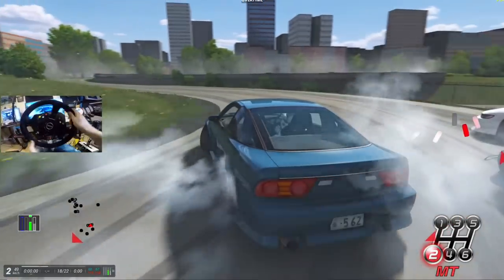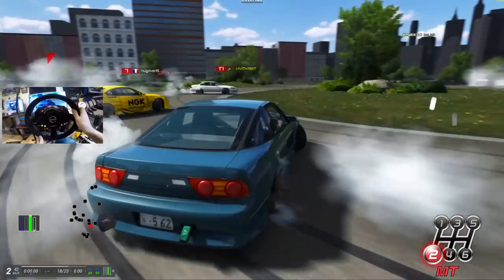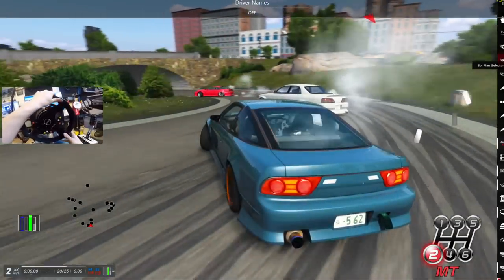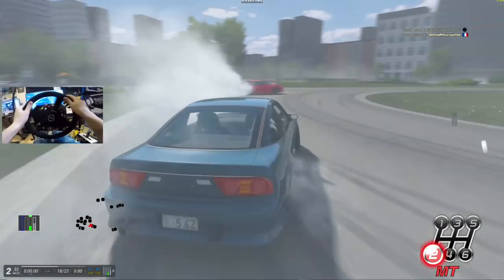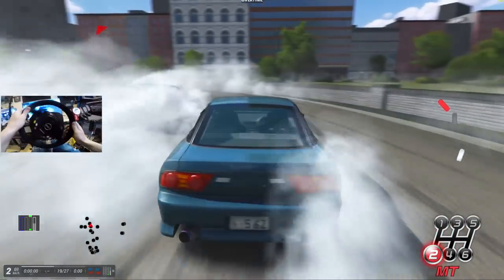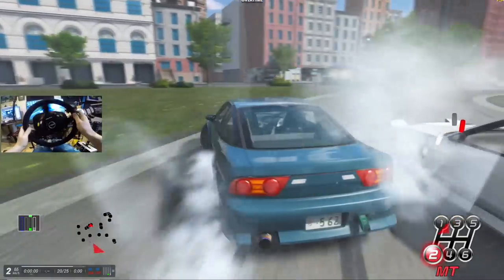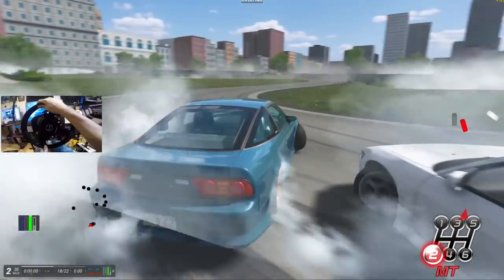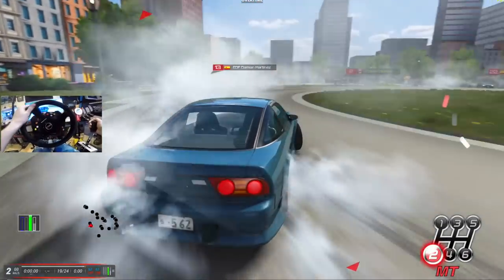My BEST Tandem Session On NEW Brooklyn Park On MAX Graphics!!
To Get SETUP With ANYTHING Thrustmaster!

BenQ EX3201-T

Thrustmaster 383R Wheel Add-on
SF1000 Formula 1 Wheel Addon
TL-CM Pedals